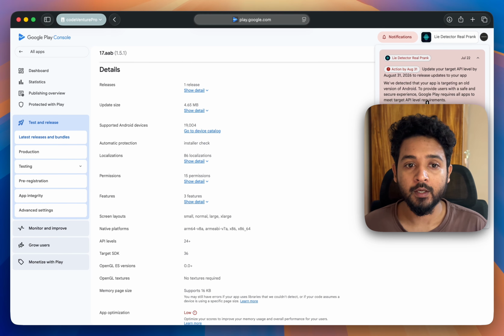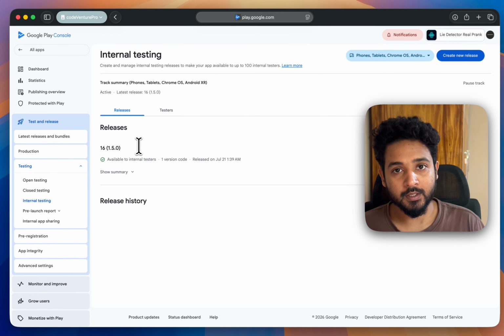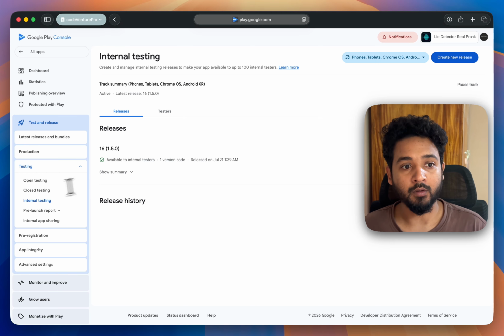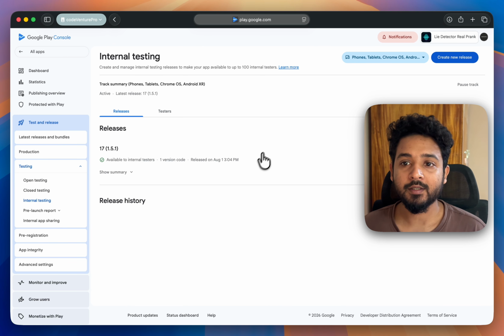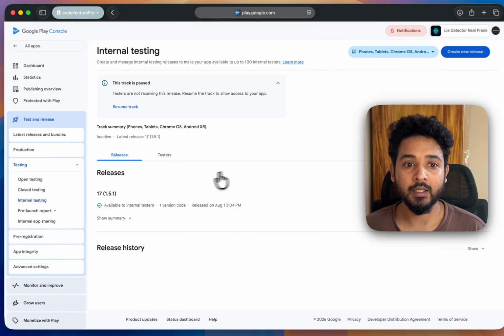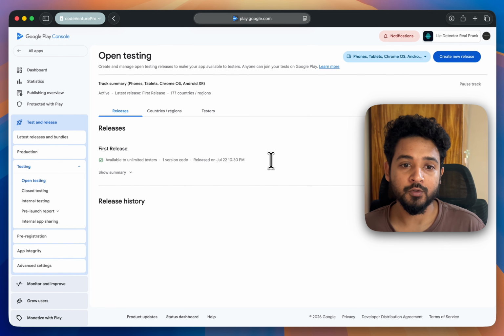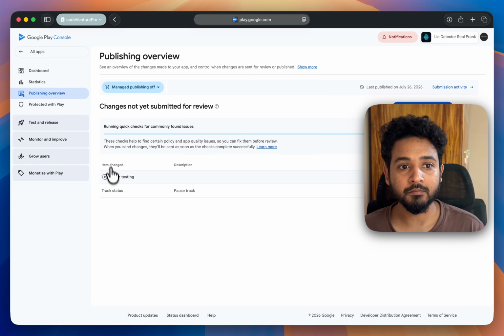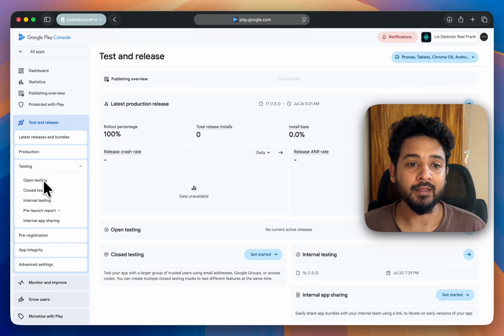✅ SOLVED | App must target Android 16 (API level 36) or higher | Fazle Rabbi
App must target Android 16 (API level 36) or higher
To provide users with a safe and secure experience, Google Play requires all apps to meet target API level requirements.
From Aug 31, 2026, if your target API level is not within 1 year of the latest Android release, you won't be able to update your app.

To ensure that you can continue to make updates to your app you must:

Update your app to target Android 16 (API level 36) or higher.
Publish a new version of your app to production. Before you do this, you can test your app using internal, closed, or open testing.
Go to Releases overview

Once you've done this, we'll send you a notification to confirm that your app update was successful, and that your app is no longer affected.